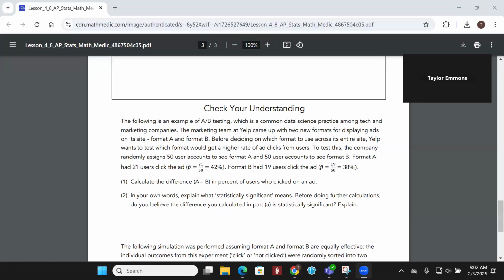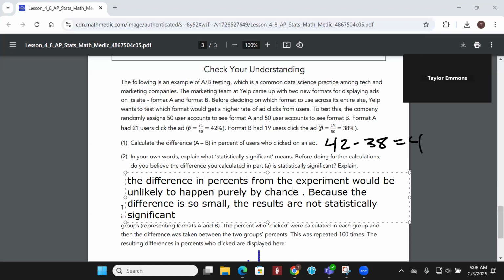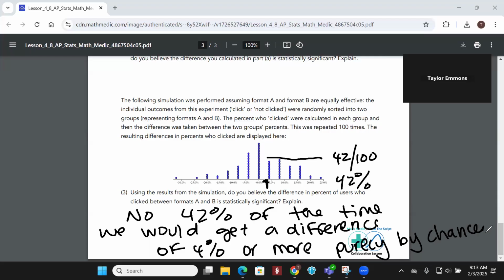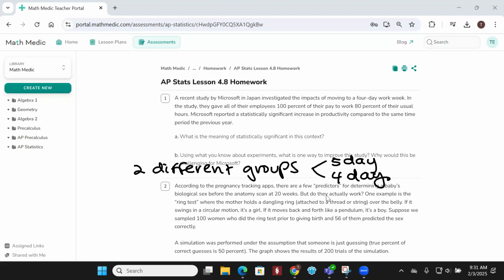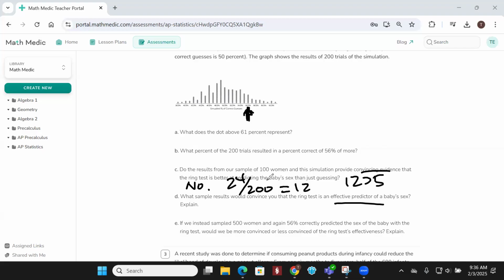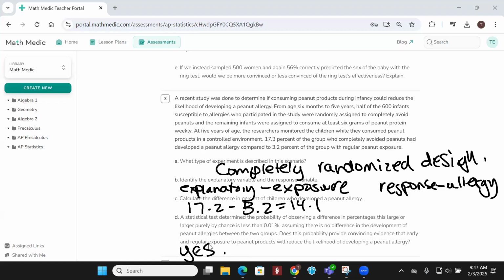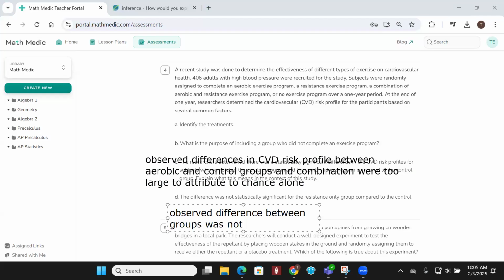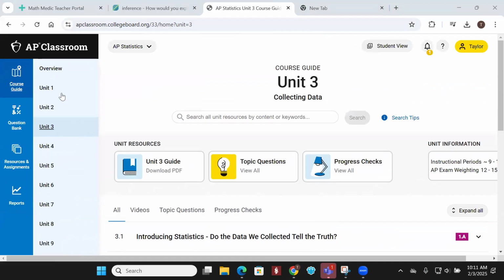AP Stats 2/3/